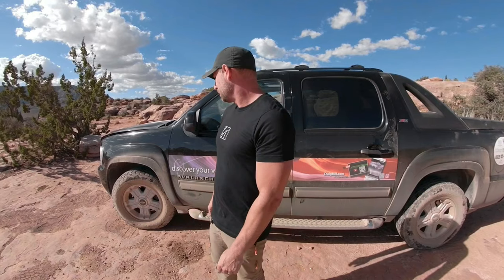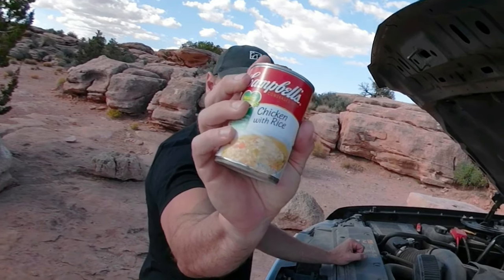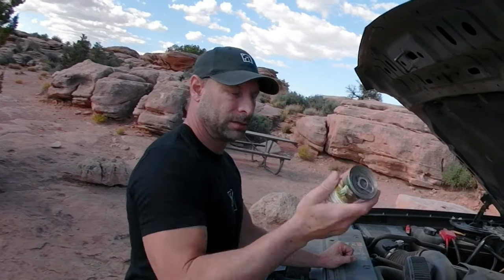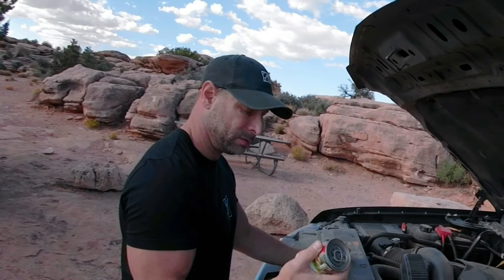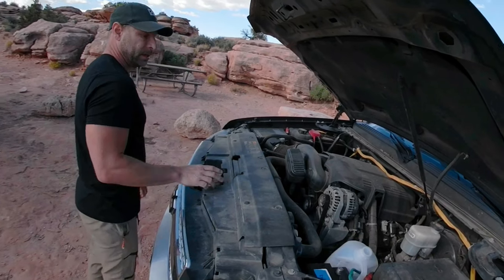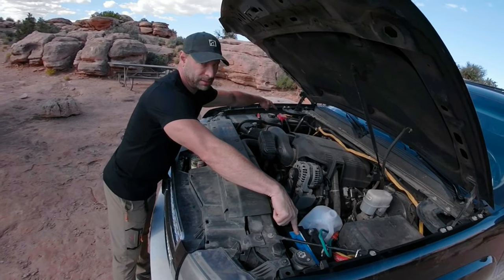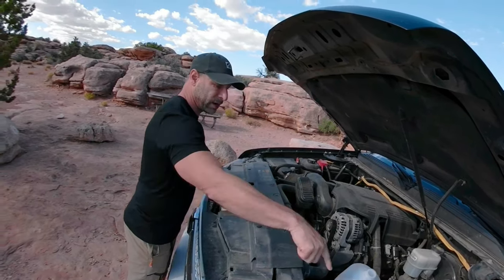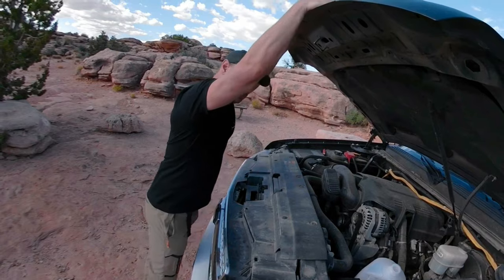CraigBill.com - Travel Photography Hacks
A couple behind the scenes field travel hacks for on location landscape photography by Master Photographer Craig Bill.